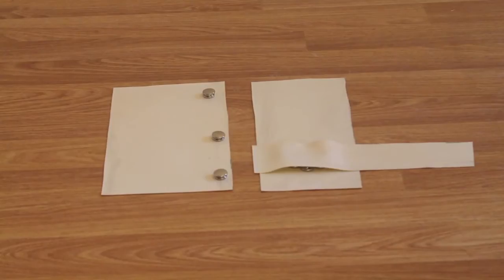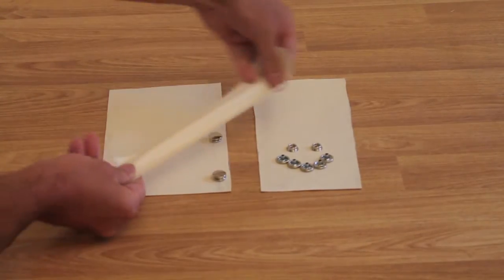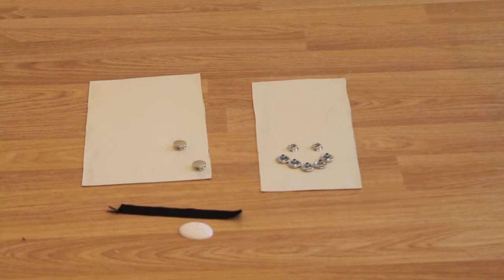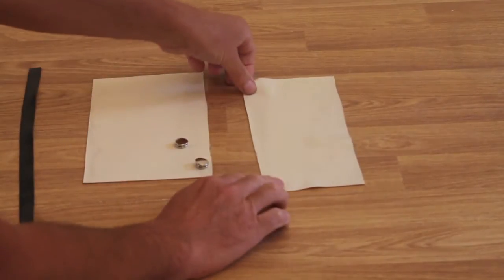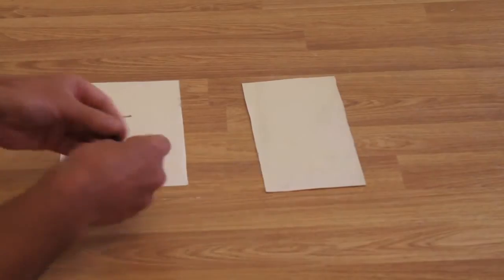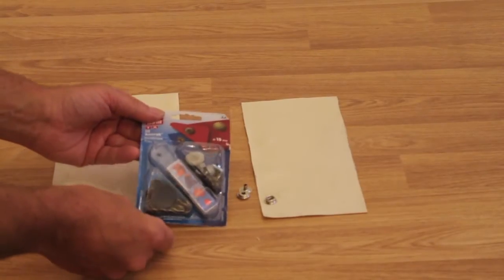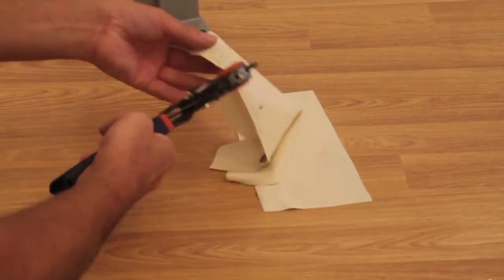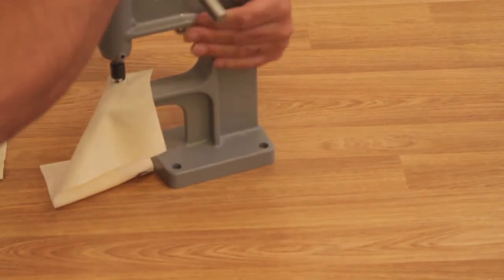Studs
How to insert Studs